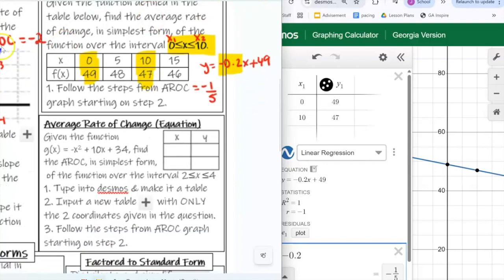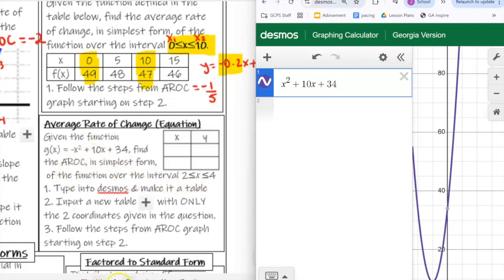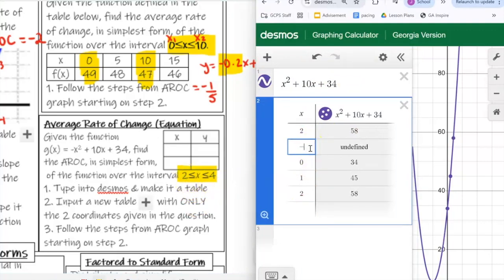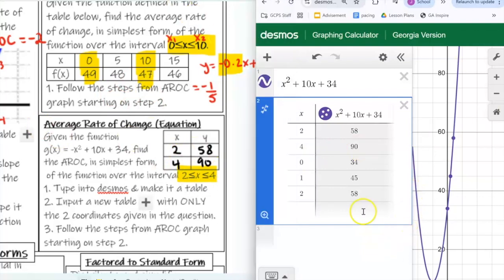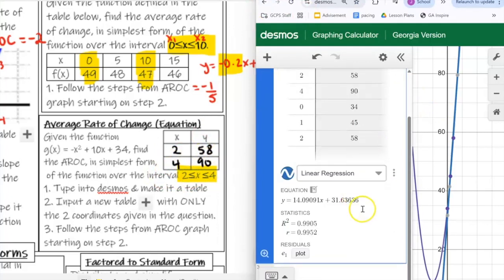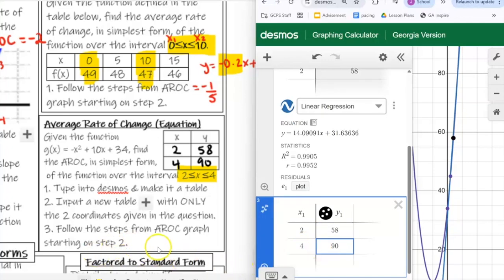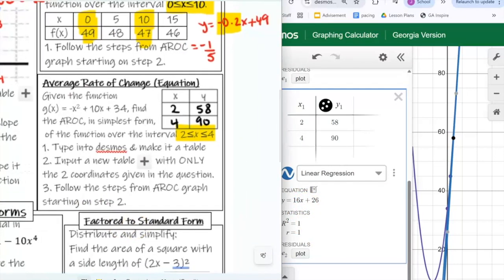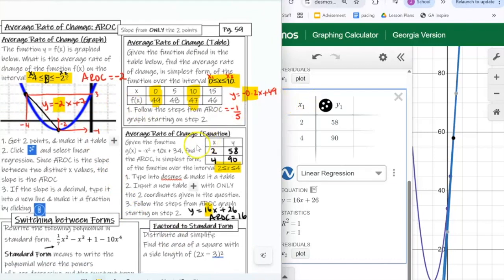AROC from a Equation